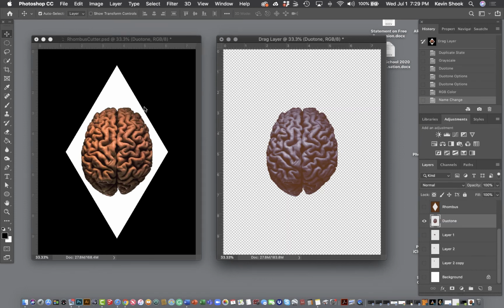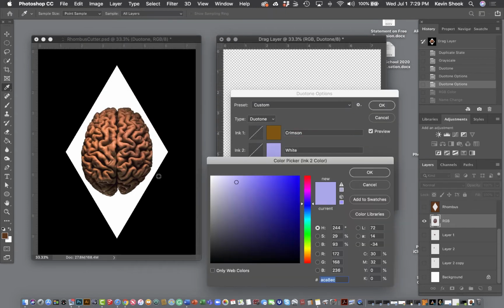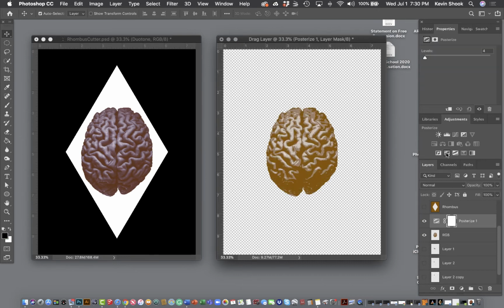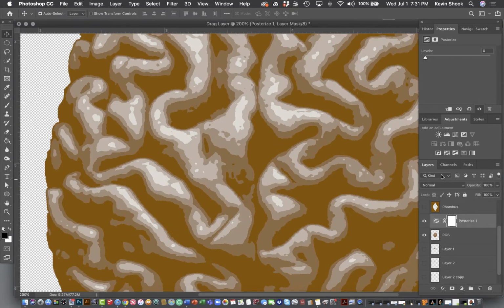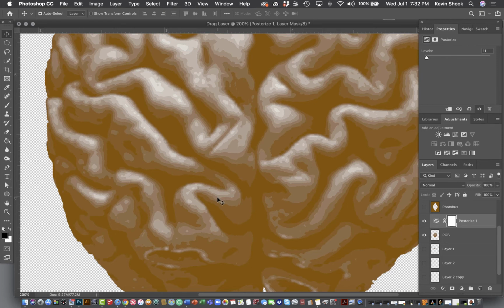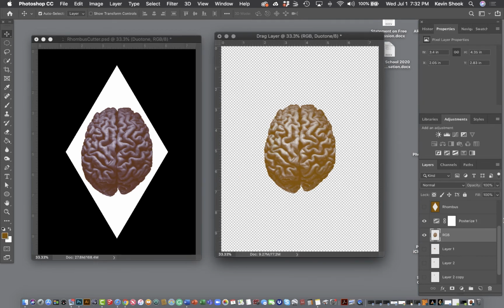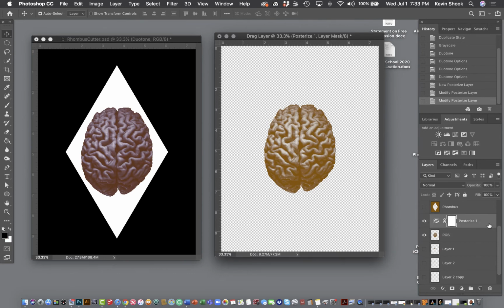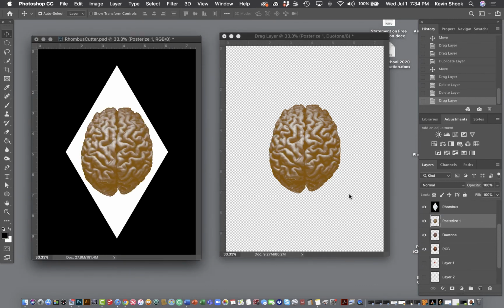04 Posterize Demonstration 1080